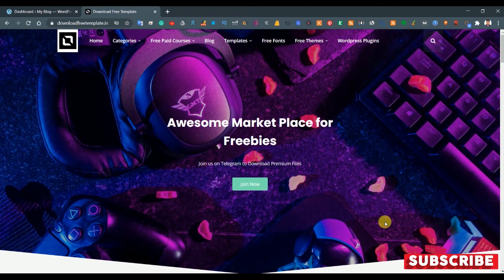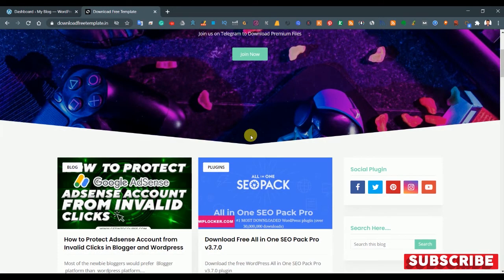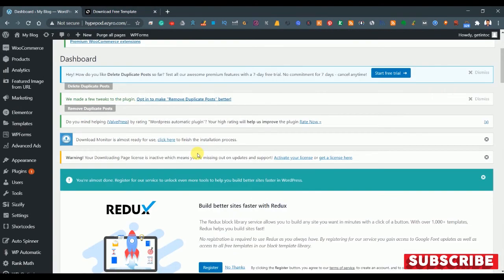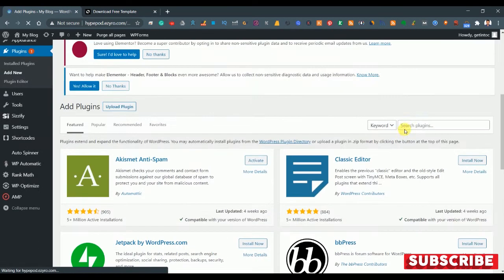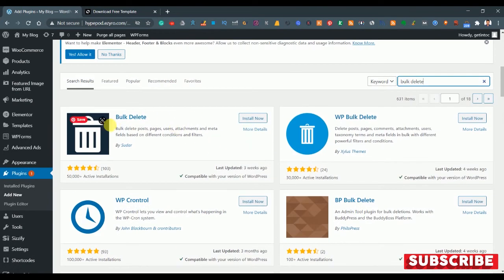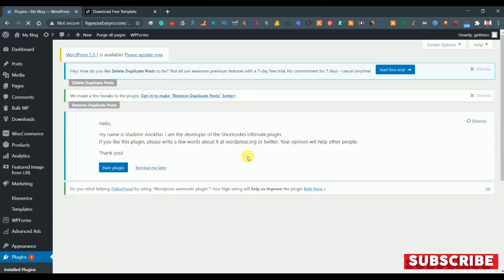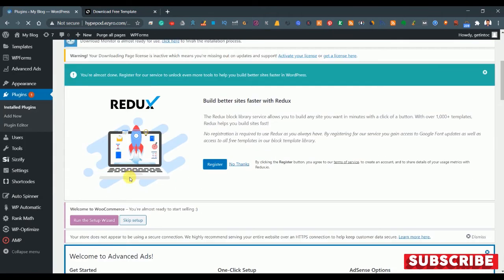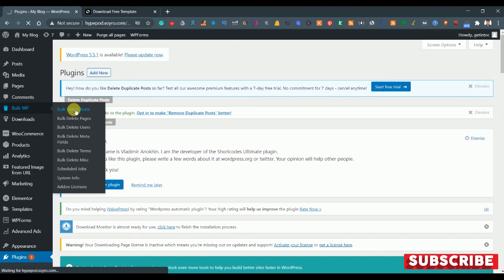How to Bulk Delete Posts in WordPress | Complete Tutorial 2020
𝐇𝐨𝐰 𝐭𝐨 𝐭𝐫𝐚𝐧𝐬𝐟𝐞𝐫 𝐚𝐥𝐥 𝐜𝐨𝐧𝐭𝐞𝐧𝐭 𝐚𝐧𝐝 𝐝𝐚𝐭𝐚 𝐟𝐫𝐨𝐦 𝐛𝐥𝐨𝐠𝐠𝐞𝐫 𝐭𝐨 𝐰𝐨𝐫𝐝𝐩𝐫𝐞𝐬𝐬 |𝐂𝐨𝐦𝐩𝐥𝐞𝐭𝐞 𝐬𝐭𝐞𝐩 𝐛𝐲 𝐬𝐭𝐞𝐩 𝐭𝐮𝐭𝐨𝐫𝐢𝐚𝐥

𝐏𝐫𝐨𝐝𝐮𝐜𝐭𝐬 𝐈 𝐔𝐬𝐞 𝐅𝐨𝐫 𝐌𝐚𝐤𝐢𝐧𝐠 𝐕𝐢𝐝𝐞𝐨𝐬 & 𝐖𝐞𝐛 𝐇𝐨𝐬𝐭𝐢𝐧𝐠:-

Graphic card
Table Decor